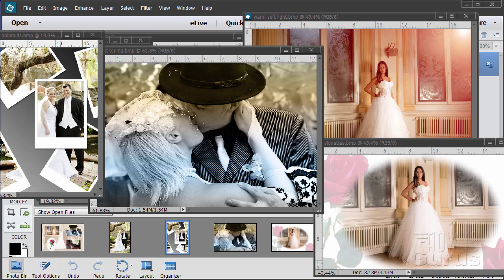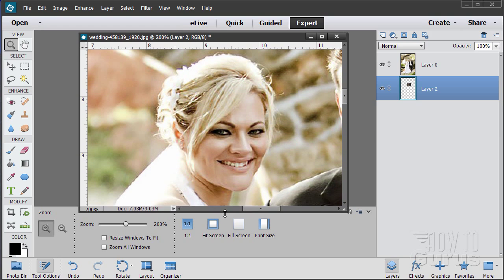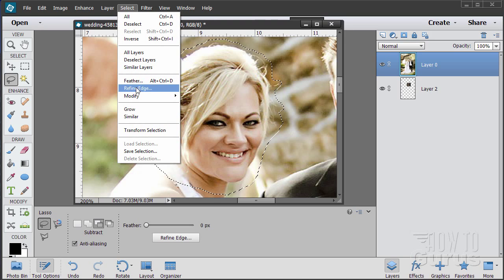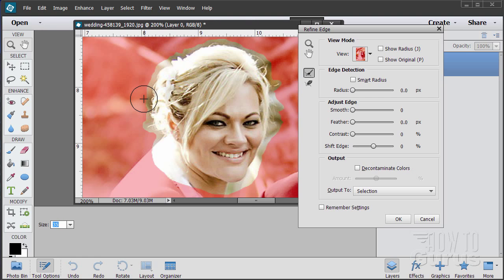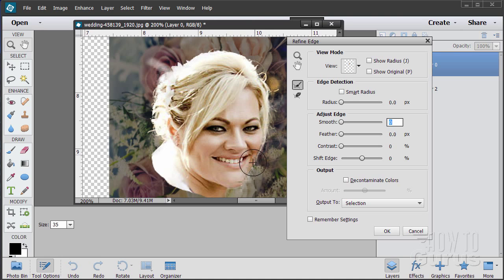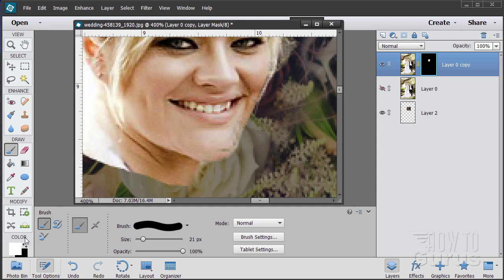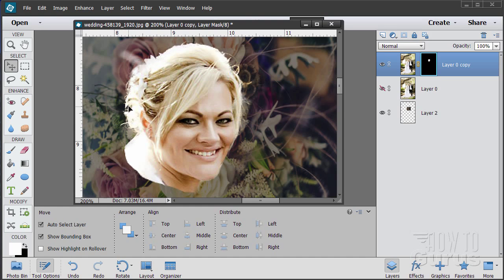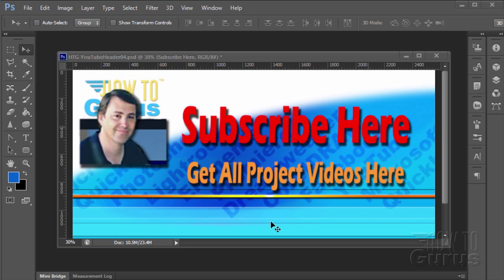How You Can Use Refine Edge to Mask Hair in Photoshop Elements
Refine Edge Hair Masking Photoshop. I show you how to use the Refine Edge Tool in Adobe Photoshop Elements to make masking hair easy.  Photoshop Elements Refine Edge Tool Hair Masking.

The image used in this project video is available free online. Here is the link if you would like to download the image for your own use.

wedding-458139_1920.jpg
Free for commercial use / No attribution required
gpalmisanoadm